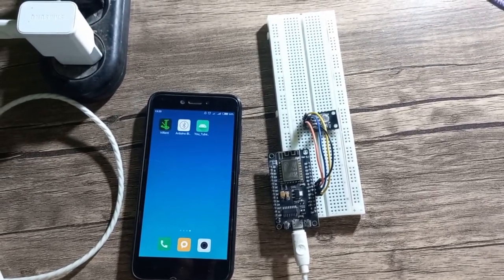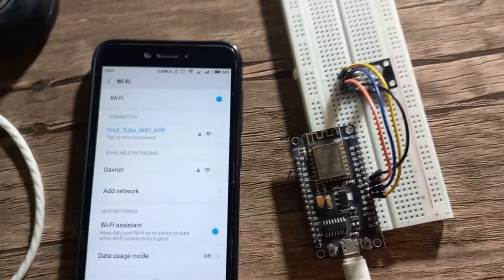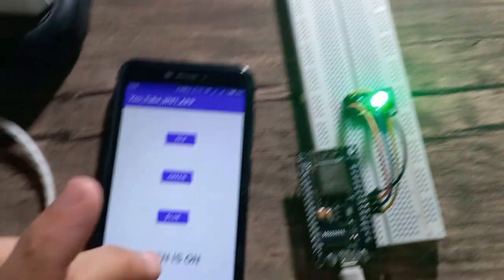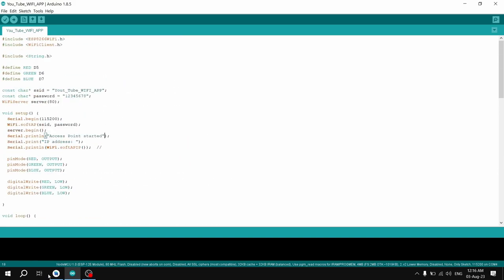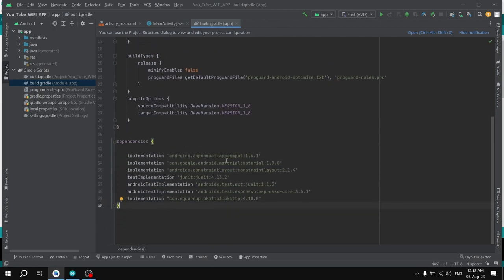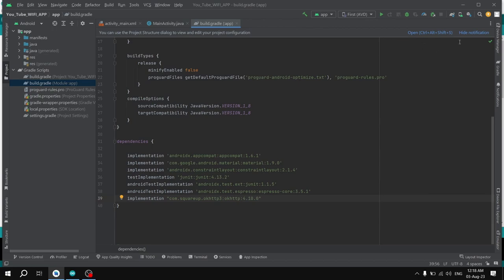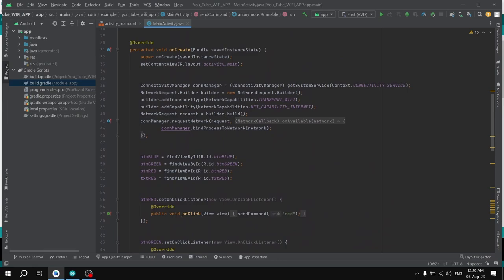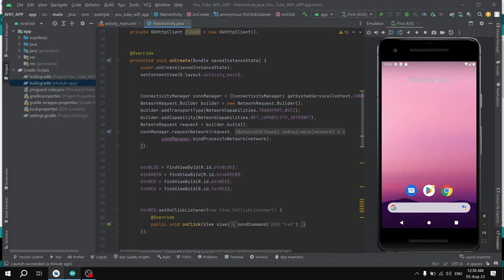Creating an Android App to Control Nodemcu Wi-Fi Module | (Nodemcu is hotspot mode)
In this comprehensive guide, we dive into the world of IoT by creating an Android app using Android Studio and the powerful Java programming language. Harnessing the capabilities of the Nodemcu Wi-Fi module, we establish a seamless two-way communication channel that empowers you to control and interact with your IoT devices like never before.

🔌 Set Up a Hotspot: Learn how to configure the Nodemcu Wi-Fi module in hotspot mode, enabling seamless connectivity for other devices to join the network.

📱 Android Studio Mastery: Discover the art of developing a robust Android app using Android Studio's cutting-edge tools and techniques.

⚙️ Arduino IDE Integration: Witness the synergy between Android and IoT as we utilize the Arduino IDE to program the Nodemcu, opening doors to endless possibilities.

🔗 Embrace Two-Way Communication: Experience the thrill of bidirectional communication between your Android app and the Nodemcu Wi-Fi module. Control, monitor, and respond from anywhere!

Join us in this hands-on journey where innovation meets practicality. Unlock the potential of IoT, and embrace the era of interconnected devices. Let's code the future together! 🌐🚀